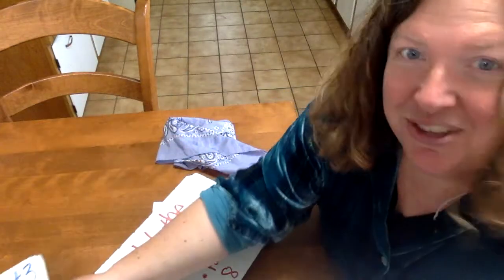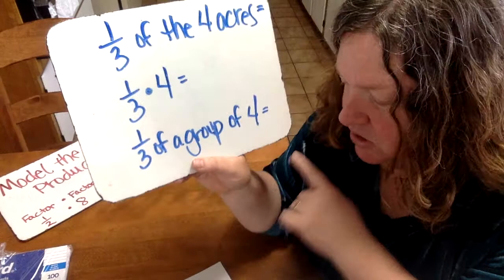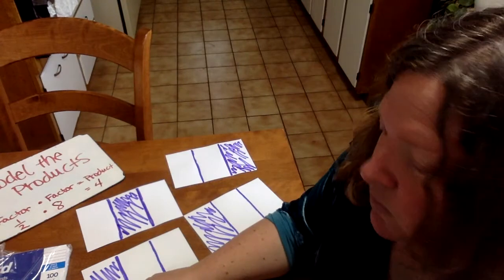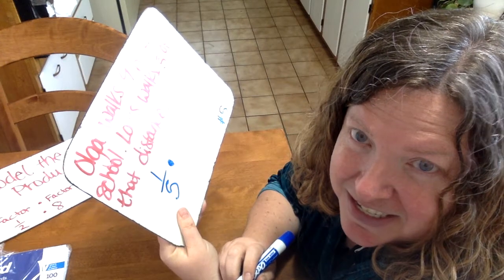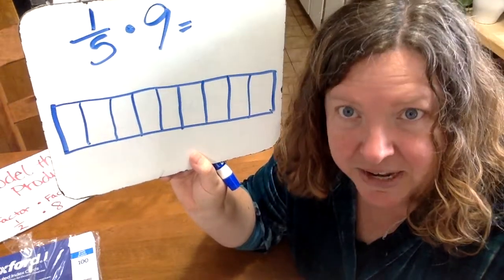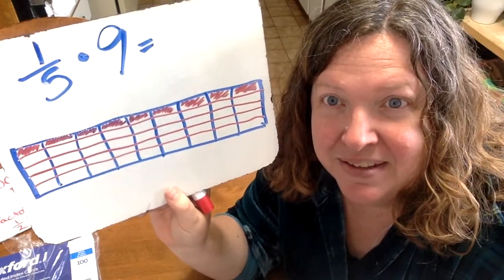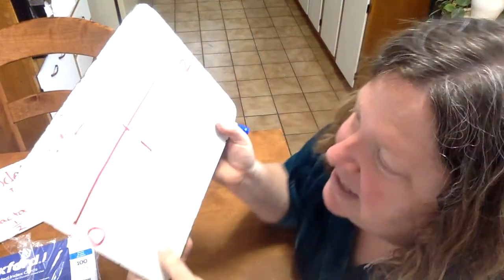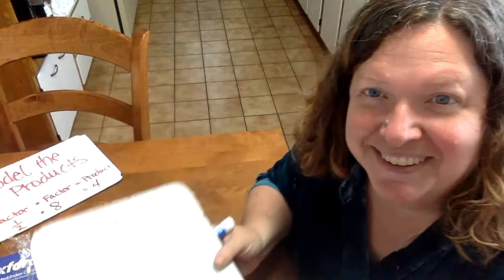Grade 5 Unit 3 Lesson 3 3-3